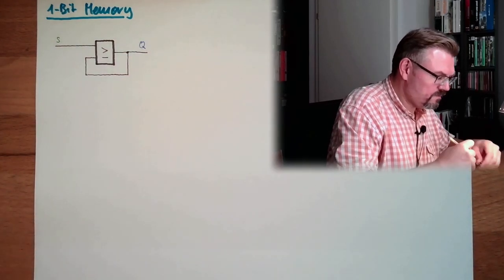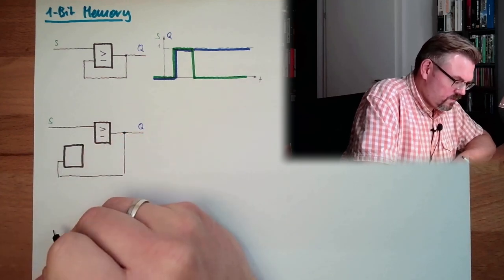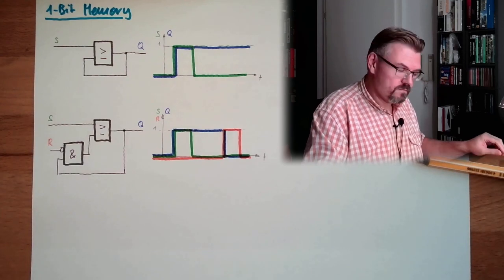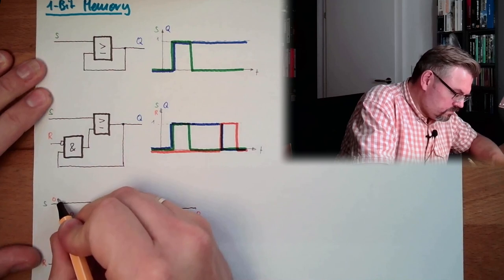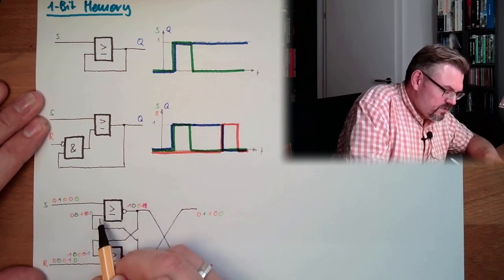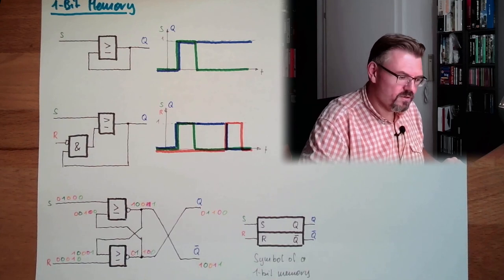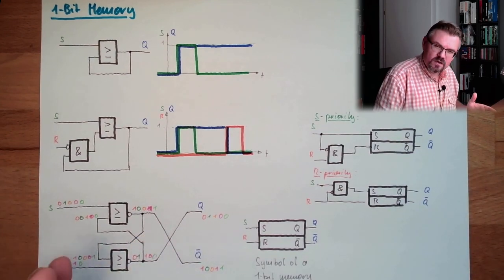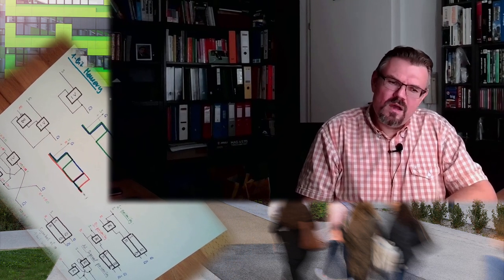DT 19: 1-Bit Memory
The methode how to store signals. A single diugital signal is also called bit. Here is expalined how we can remeber if the signal was 1 or 0.